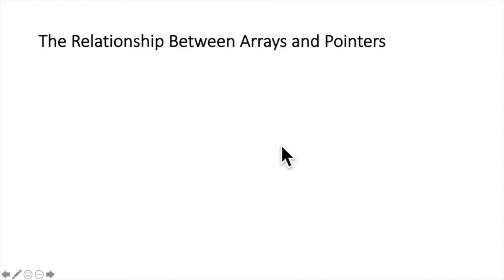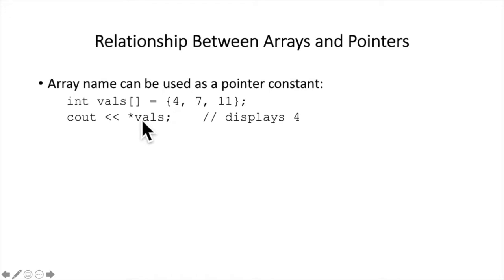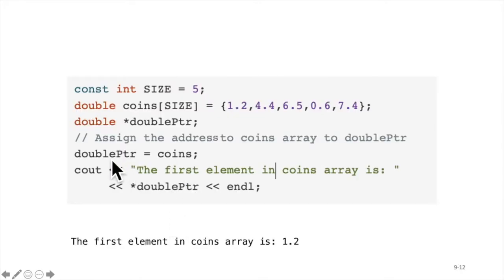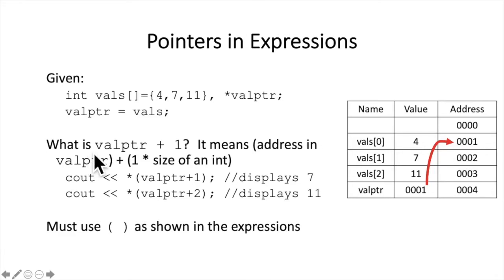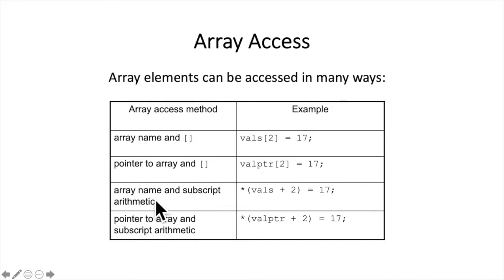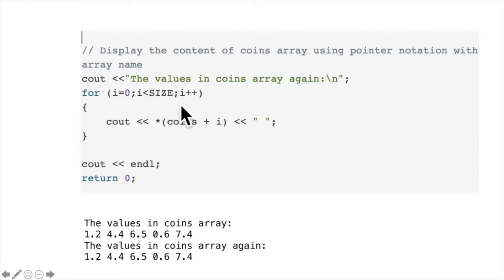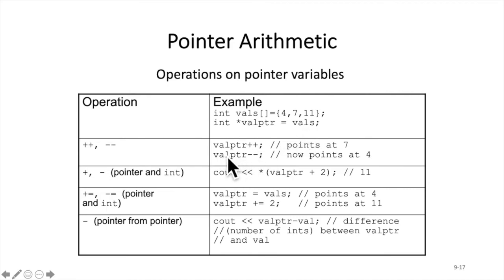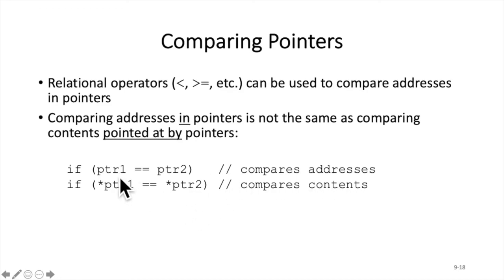Lesson 2 Pointer vs Array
C++ Pointer and Array